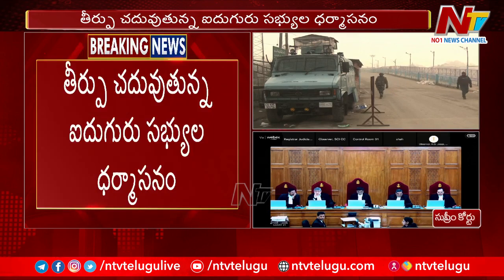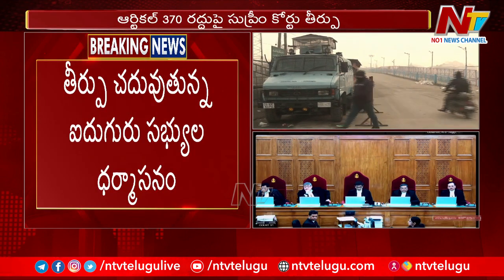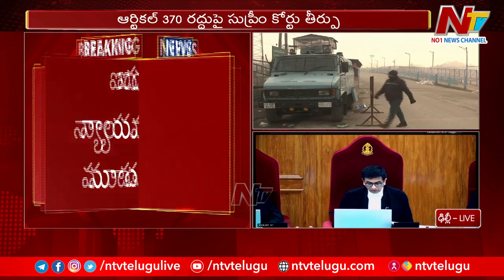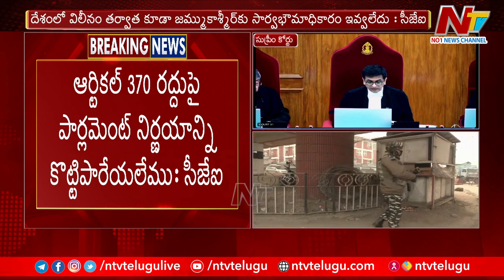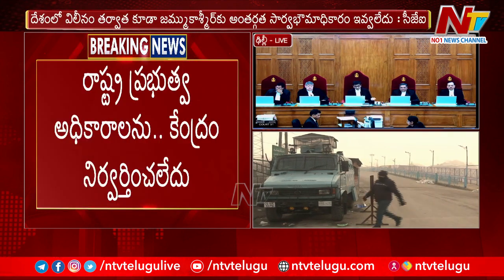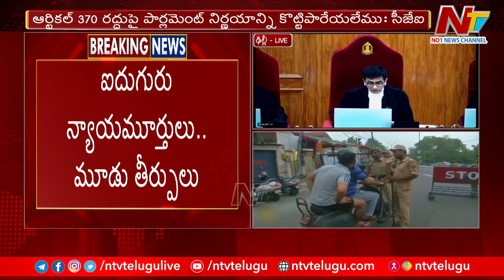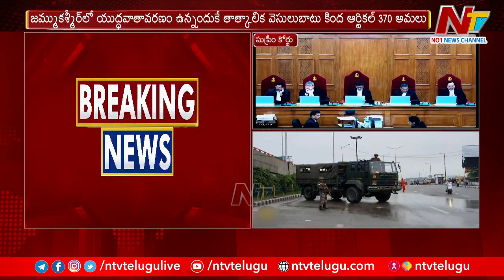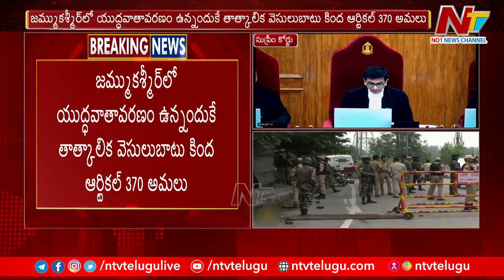Article 370 Verdict: ఆర్టికల్ 370 రద్దుపై సుప్రీంకోర్టు కీలక తీర్పు| Supreme Court | Jammu & Kashmir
Watch NTV Telugu News Channel, popular Telugu News channel which also owns India's first women's channel Vanitha TV, and India's most popular devotional channel Bhakti TV.